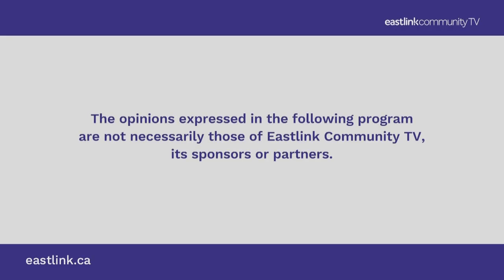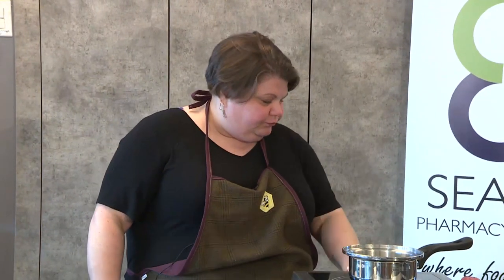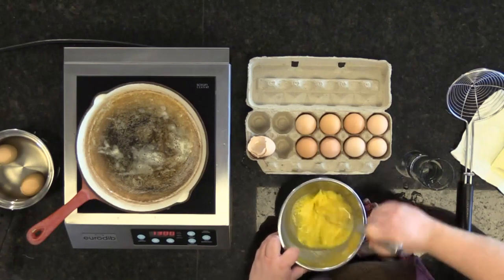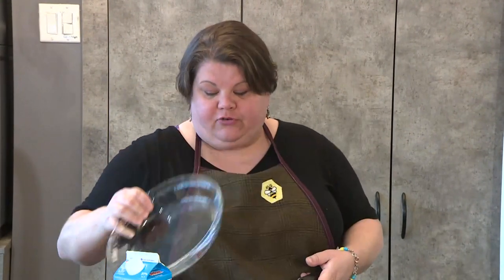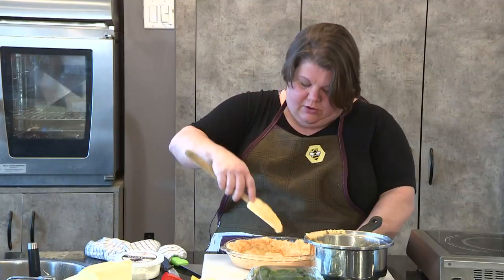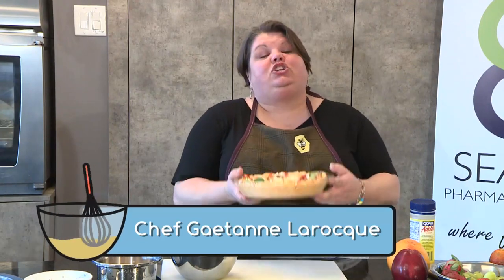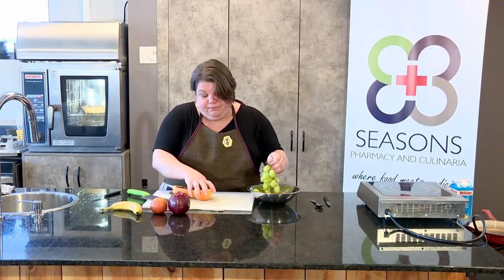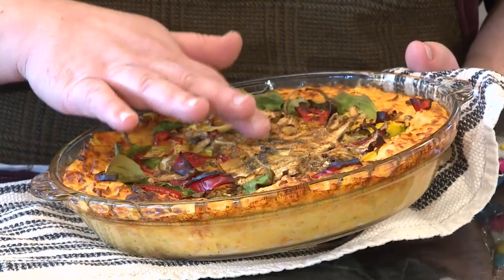Mama G's Cooking Experience Season 1 Episode 1, Oct 2023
Back to basics- boiling an egg, the perfect scrambled and a gluten free quiche! And of course a laugh!